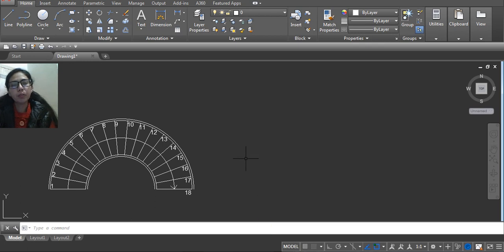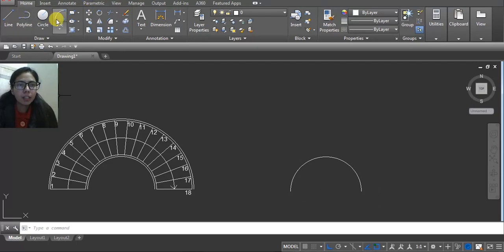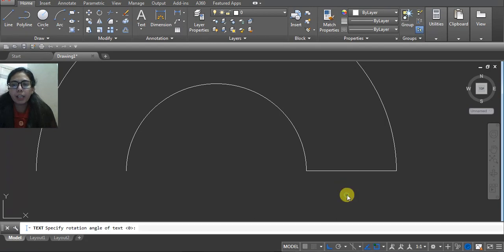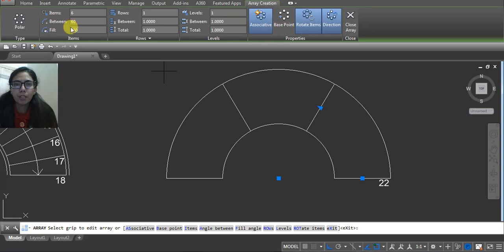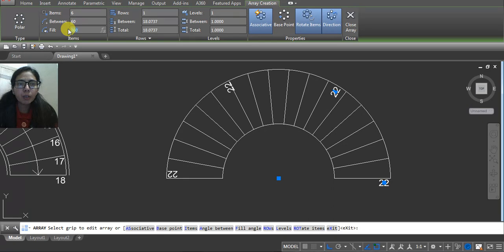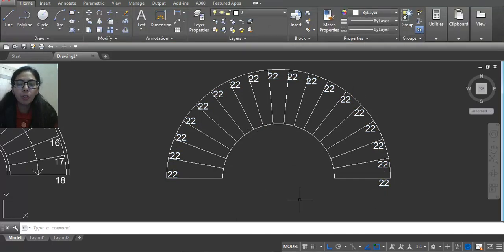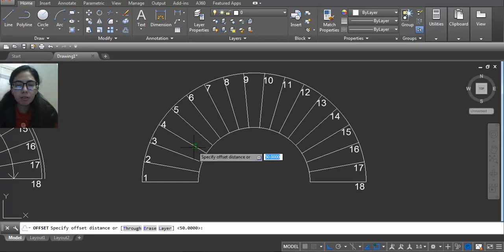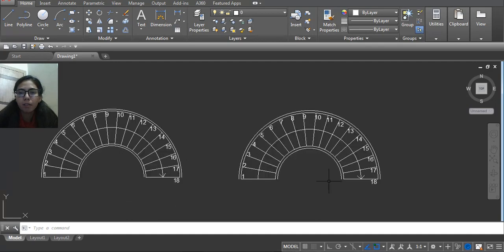How to Draw Circular Staircase in AutoCAD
In this Video I am going to explain you, How to Draw Circular Staircase in AutoCAD

If that sounds like it could be helpful for you, please join our telegram channel
channel name - Design Thinking